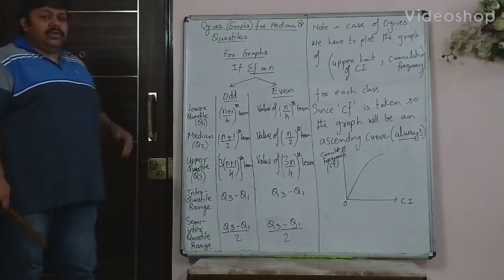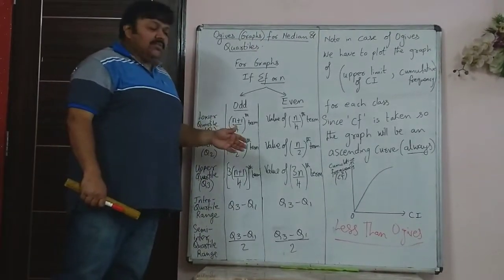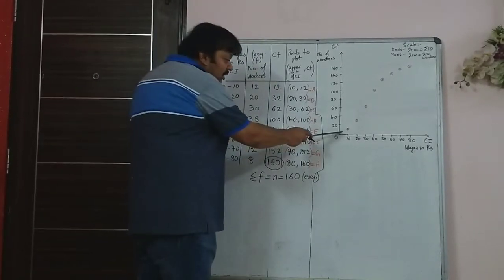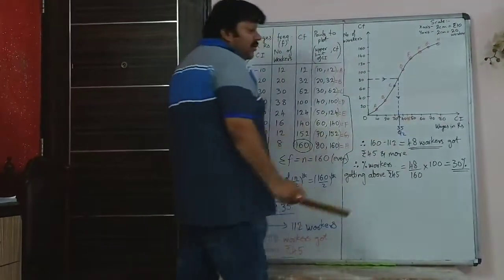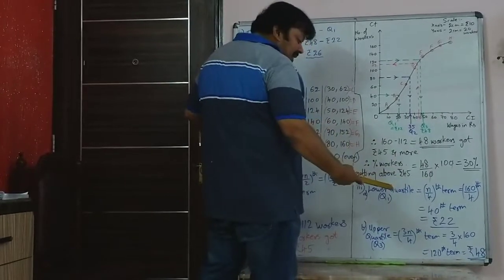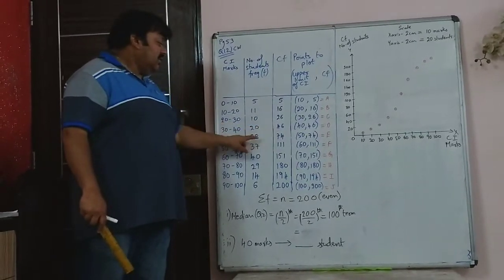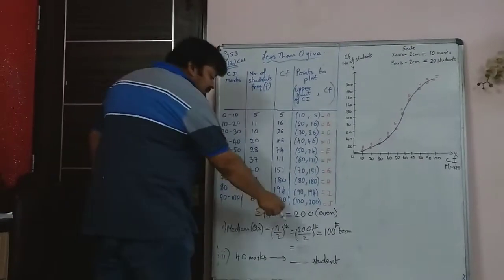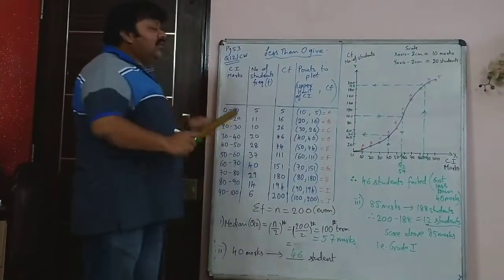STD 10 Math Measures of central tendency Part 5